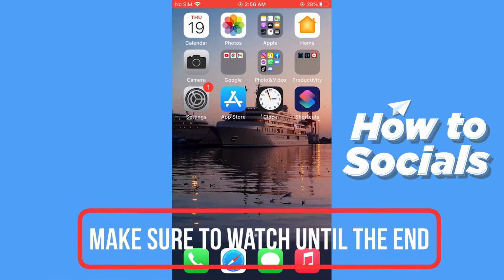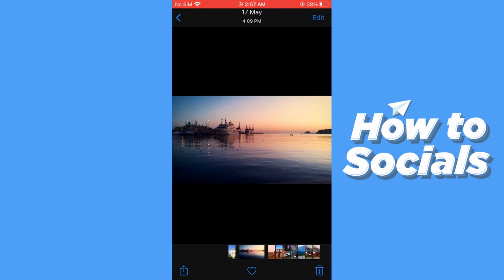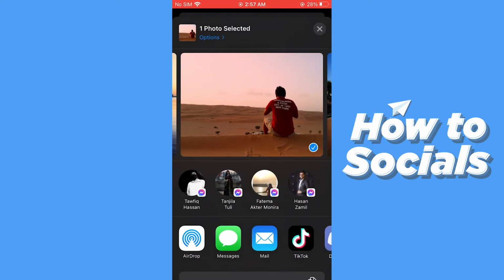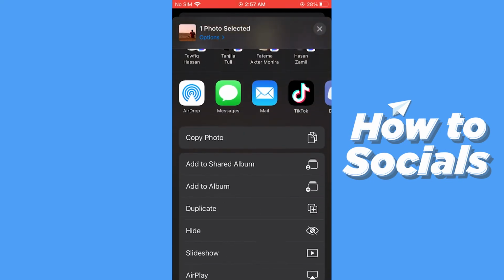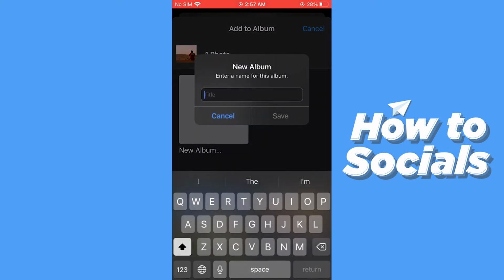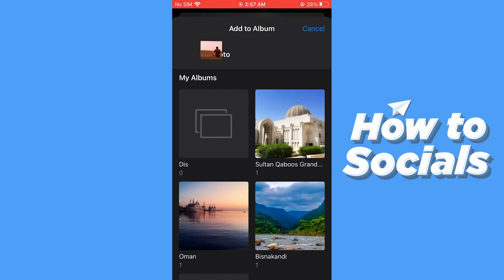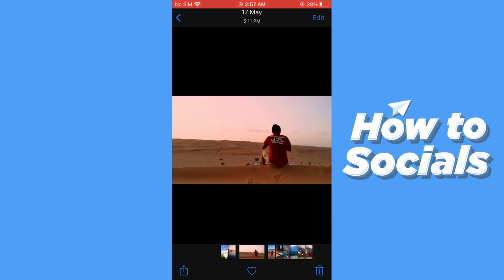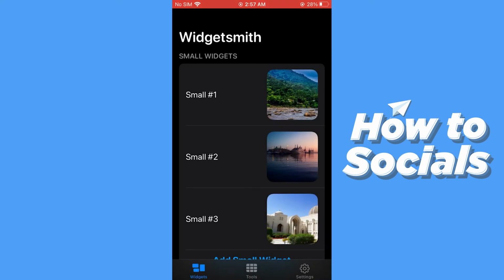HOW TO ADD PHOTOS ON WIDGETSMITH (FAST)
In this video I show you how to ass photos on Widgetsmith on any IOS device. Enjoy!